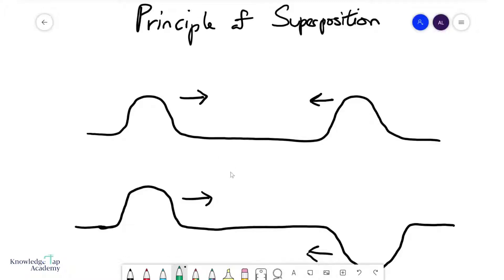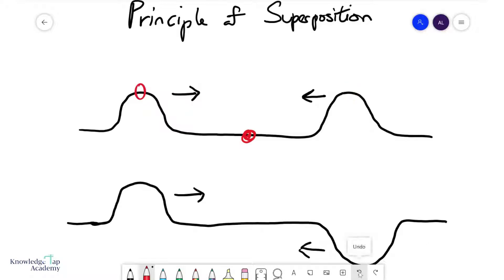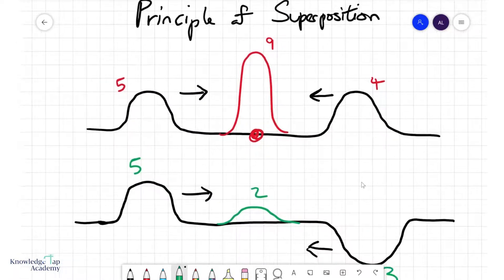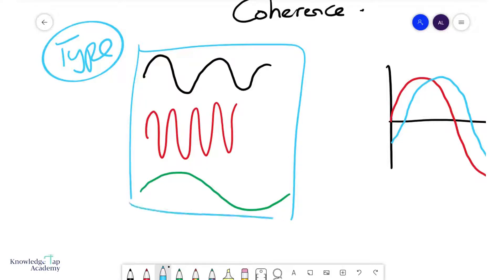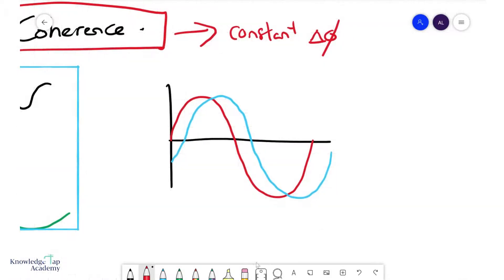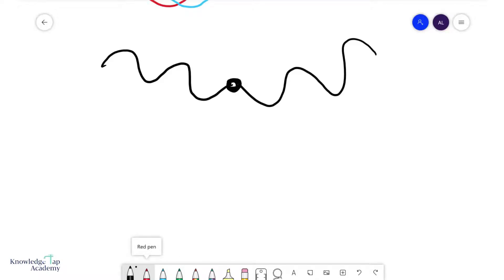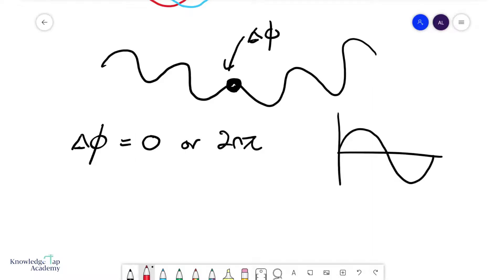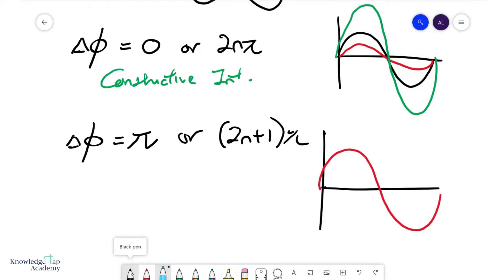GCE A Level Physics | Superposition, Coherence and Interference (Superposition Chapter)